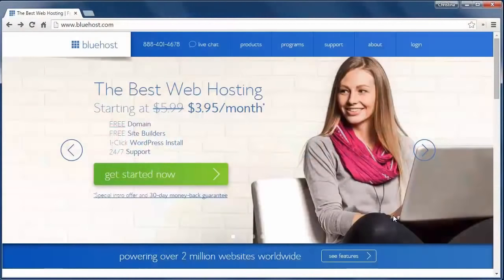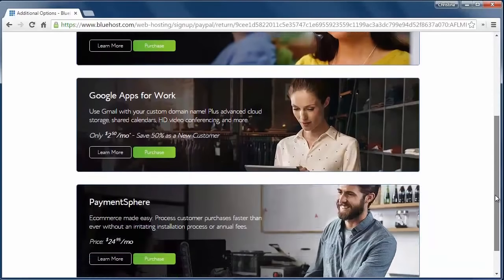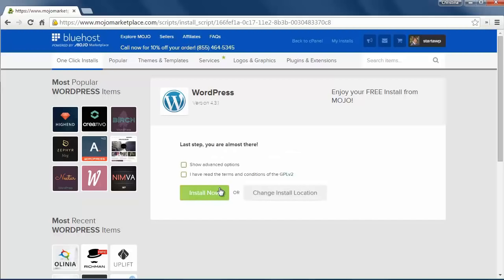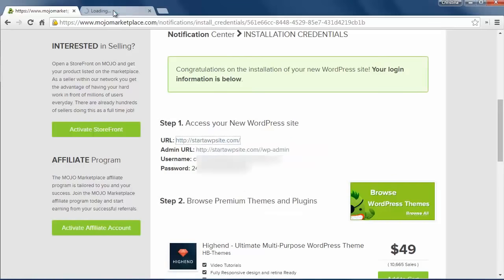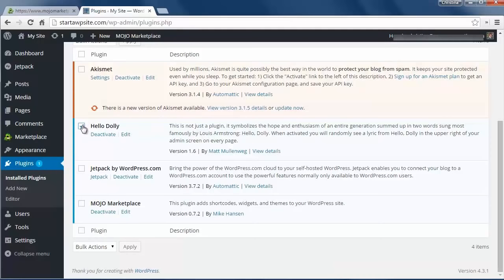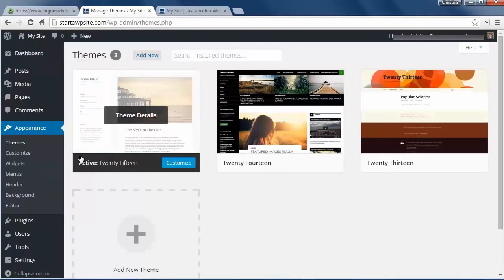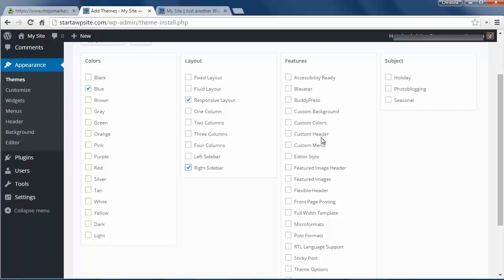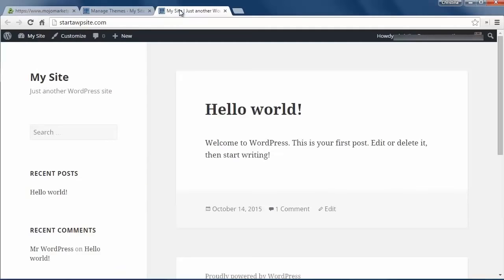How to Start a WordPress Site in Less than 10 Minutes (Step by Step)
Starting a WordPress site can be confusing for users just starting out. There is hosted WordPress.org or WordPress.com to decide between as well as how to start setting up the site. In this video, we will show you how to start a WordPress.org site.

Summary of this tutorial:

Starting a WordPress site can be confusing for a new user. The first choice you would want to make is if you would want a WordPress.com or a WordPress.org site.

Once with BlueHost we will use the Install WordPress link in our cpanel to start the quick WordPress installer. You will want to choose the url as well as the login information for logging in to your new site there.

You should now have a link to log in to your site that is your domain /wp-admin. Using that link you should be able to get to the login page for your site.

We would recommend removing most of the starting installed plugins and leaving the Akismet plugin.

Under Appearance, Themes you can select your theme of choice and then you will be able to add it to your WordPress.